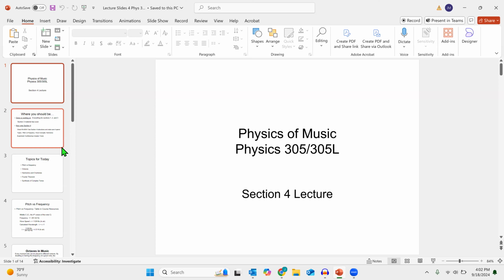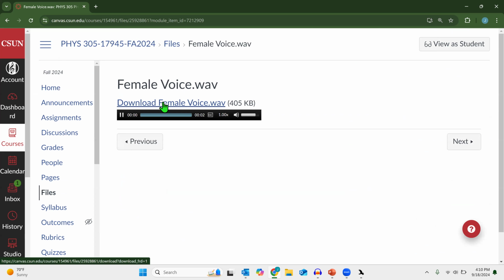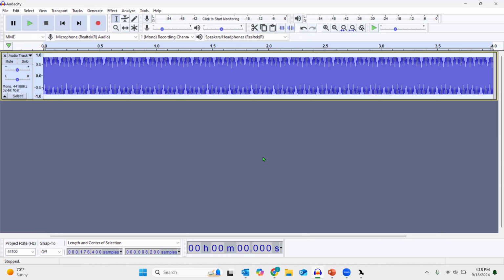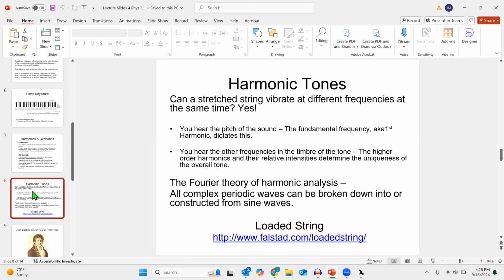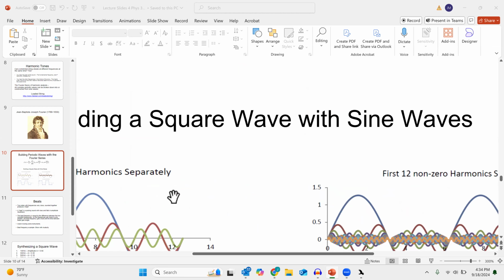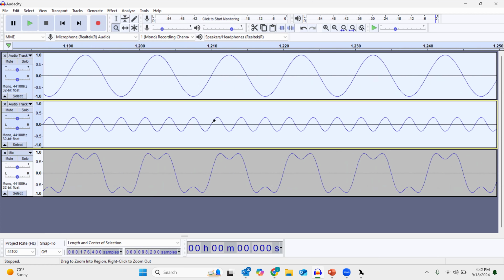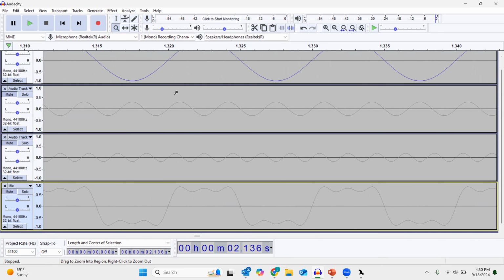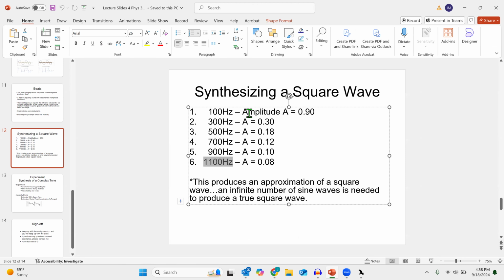Section 4 Lecture